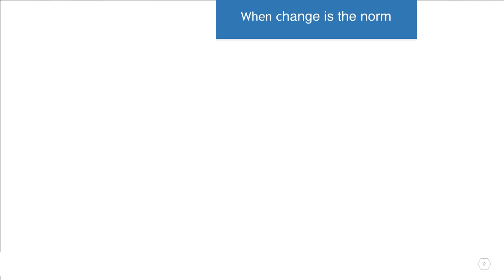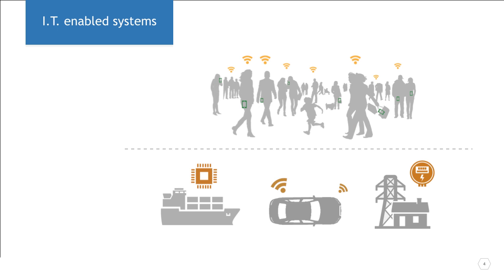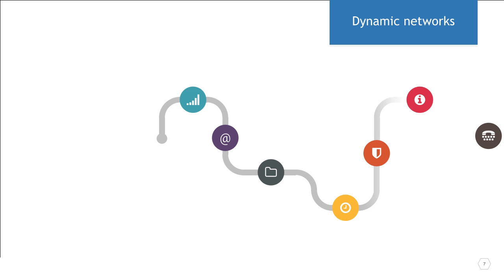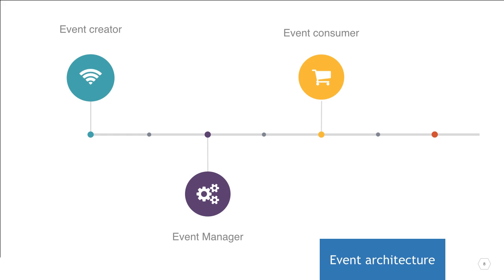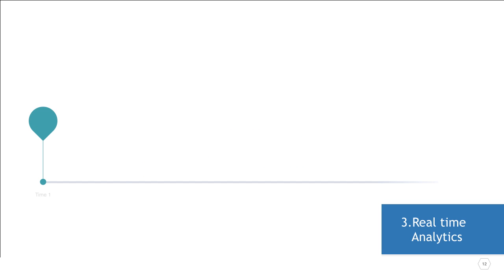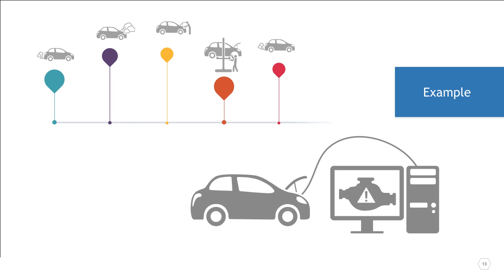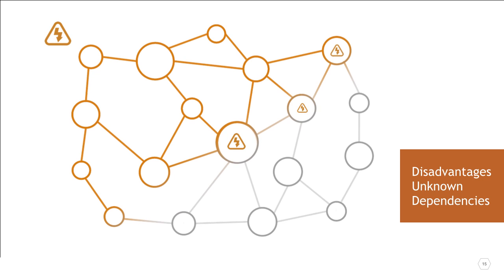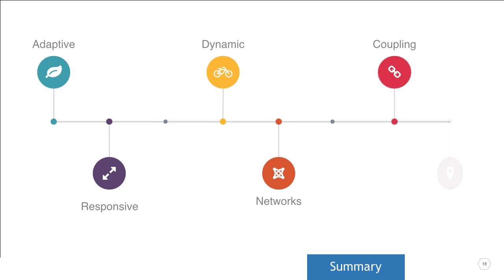Event Driven Architecture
Overview to Event Driven Architecture(EDA) in the design of complex systems
Complex systems are inherently dynamic systems, schools of fish, transportation systems, social networks and financial markets are examples of complex systems that are constantly changing, change is the norm. When systems reach this critical level of dynamism we have to change our way of modelling and designing them. It is now no-longer the static structural properties in space that define them but increasingly the systems relations in time that come to define how it functions.
The appropriate systems architecture for this inherent dynamic nature to complex engineered systems is what is called event driven architecture. Event driven architecture or E.D.A. is a design pattern built around the production, detection, and reaction to events that take place in time.
Information technology is key to enabling a new world of event driven architecture, when we start putting chips in all kinds of devices and objects, instrumenting our technologies and putting smart phones in the hands of many, the world around us stops being dumb and static and starts being more dynamic, adaptive, and things start happening in realtime.
When the lights in my house or my garage door are instrumented with sensors and actuators, they no longer need me to turn them on. Instead they wait in what is called a restless state, listening for some event to occur and then can instantly respond.